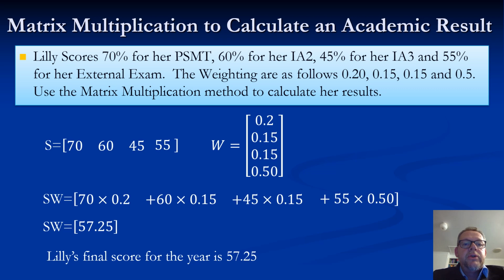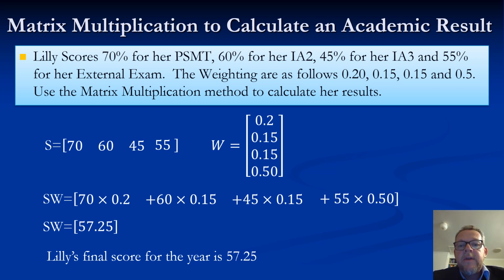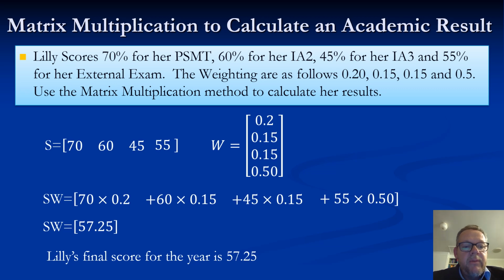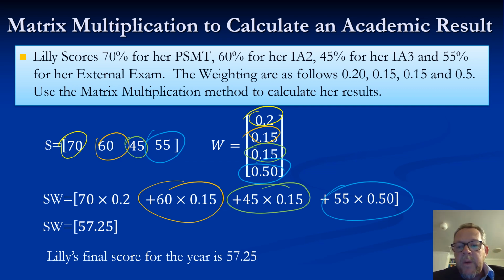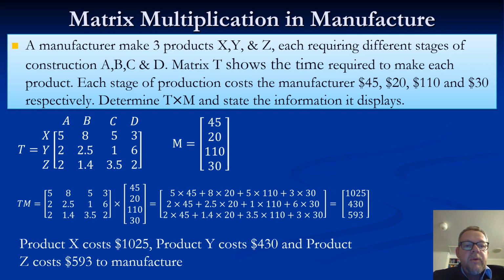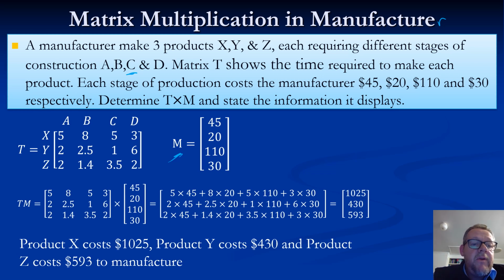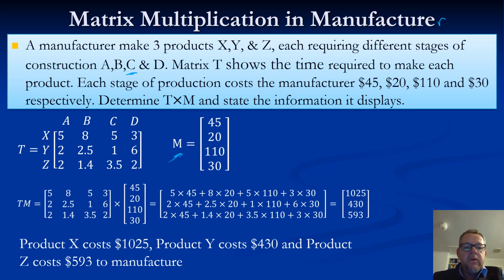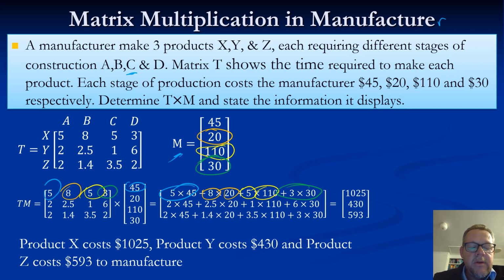Yr 11 General Maths U2L12 Matrix Multiplication Practical Examples